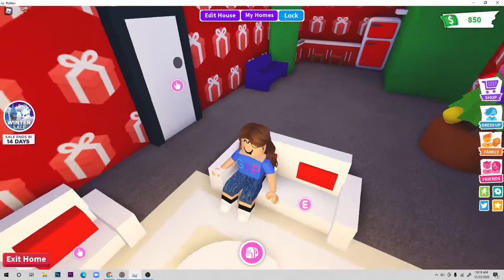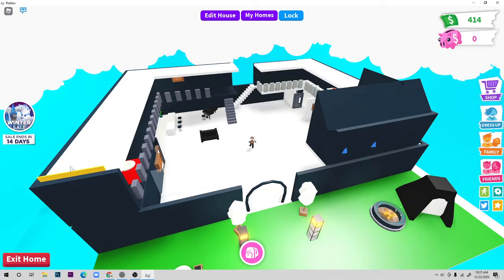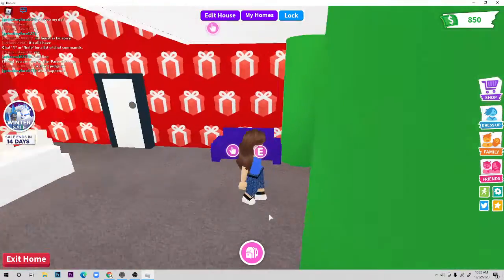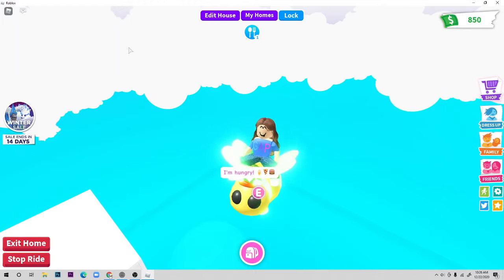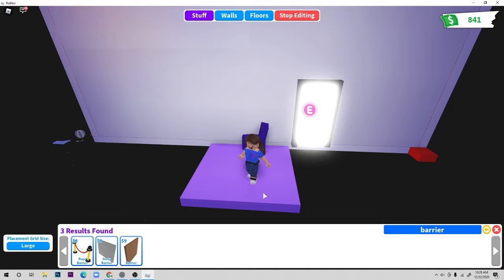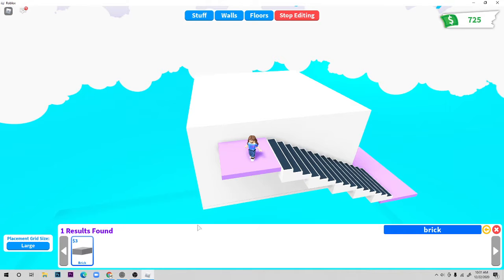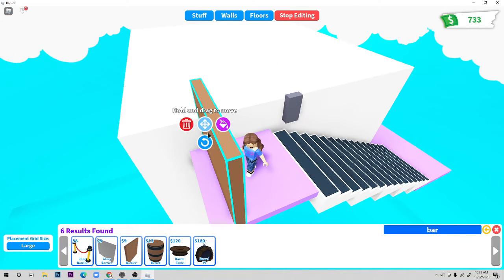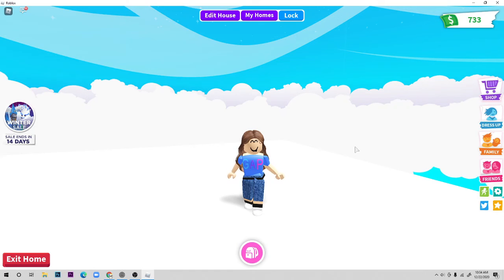How To Make A Glitch Build Part 1!!! Roblox Adopt me